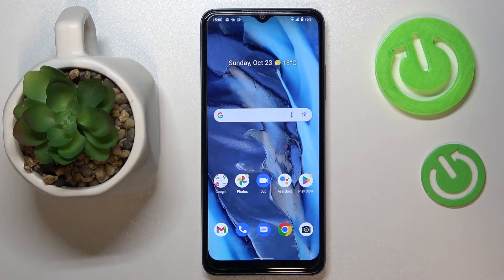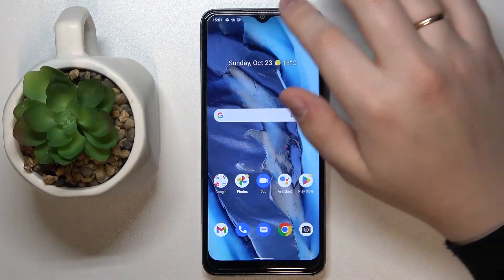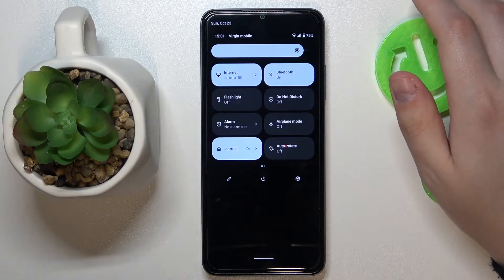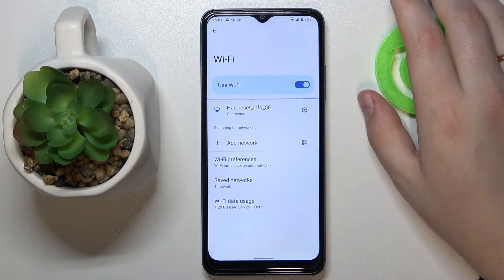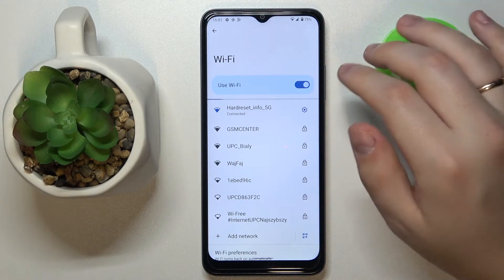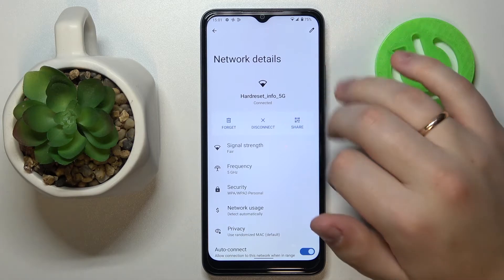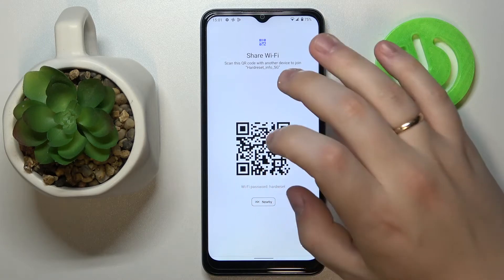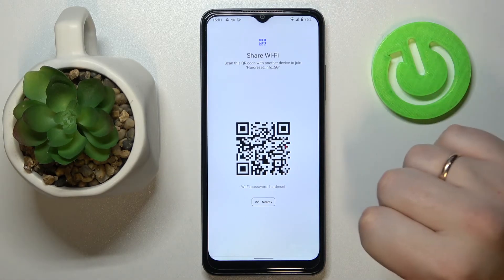How to Share WiFi Password on T-MOBILE Revvl 6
Find out more about WiFi settings on T-MOBILE Revvl 6:
Hi, everyone. In today's video guide we would like to teach you how to share the WiFi Network password on T-MOBILE Revvl 6. In this presentation, we will demonstrate how you can access WiFi preferences and share a network password with a QR code. If you want to know more about your T-MOBILE Revvl 6, visit our YouTube channel.

How to share a Wi-Fi password in T-MOBILE Revvl 6? How to share Wifi Network in T-MOBILE Revvl 6? How to send a WiFi password using a QR Code on T-MOBILE Revvl 6?